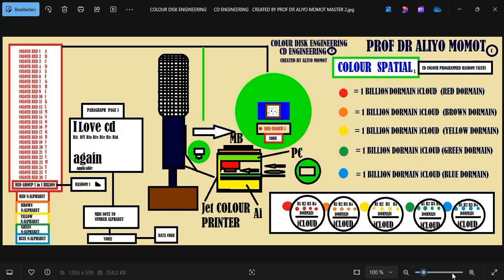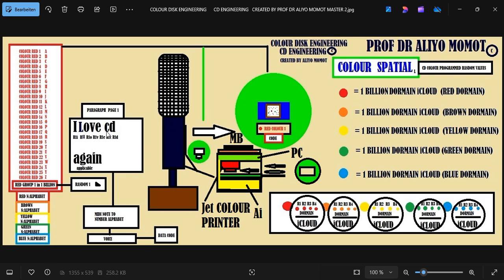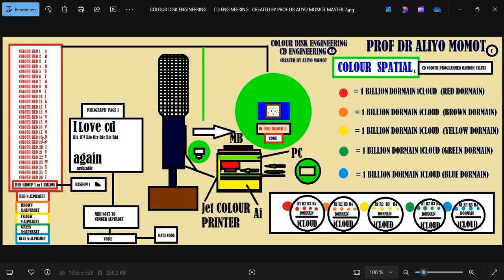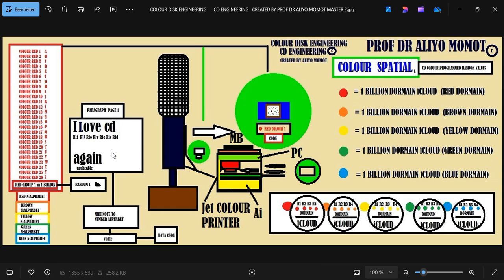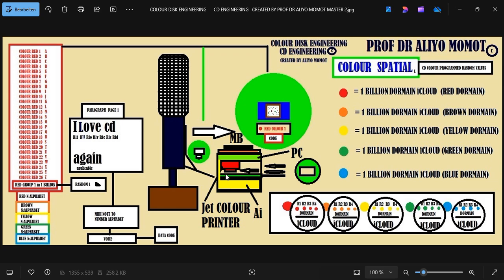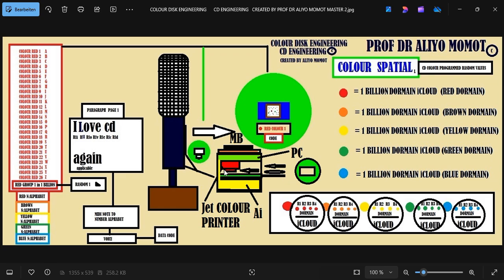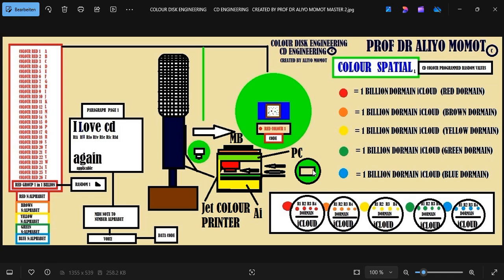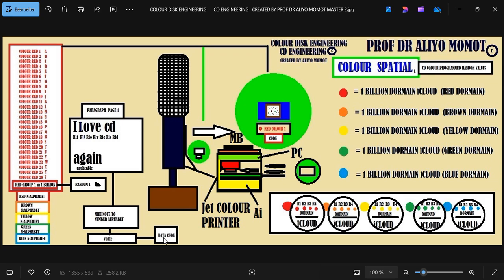COLOUR DISK ENGINEERING JET PRINTER ENGINE CREATED BY PROF DR ALIYO MOMOT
COLOUR DISK ENGINEERING  JET PRINTER ENGINE